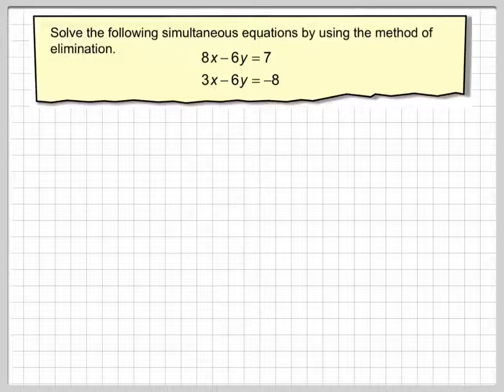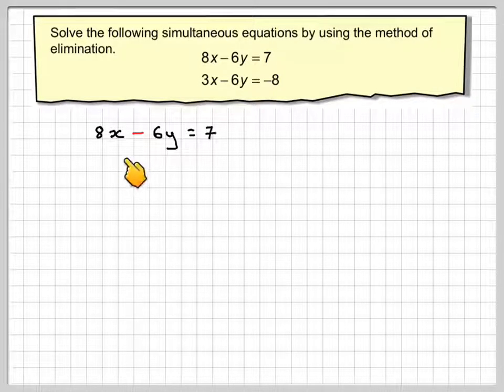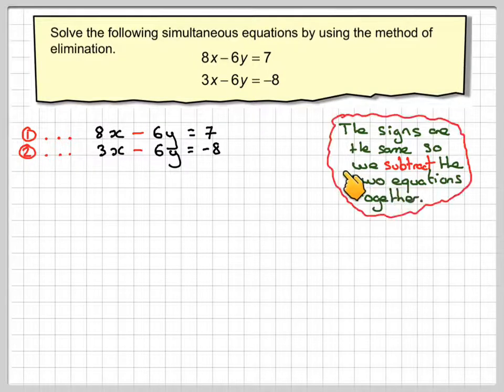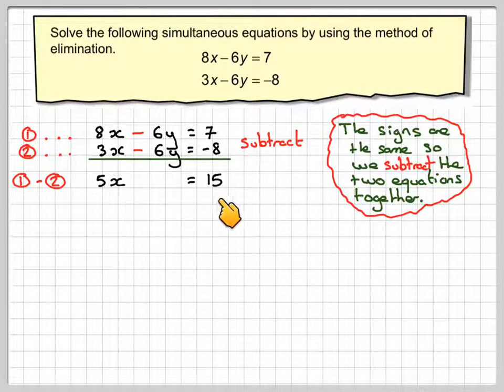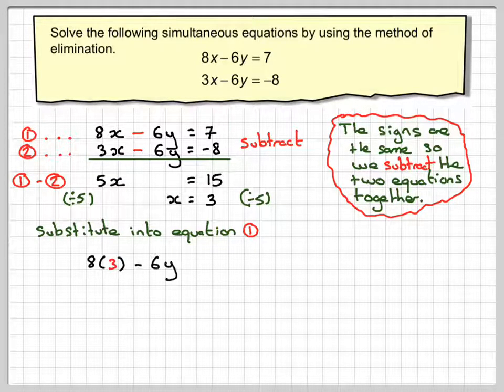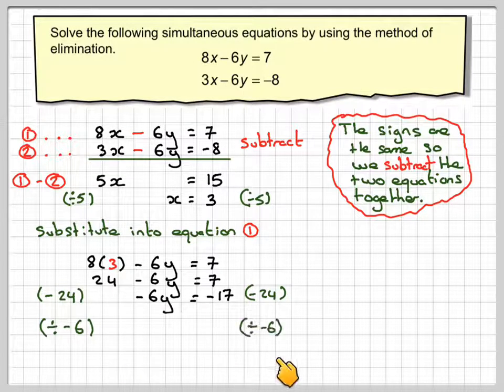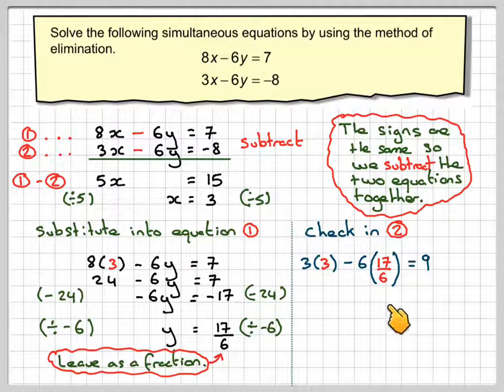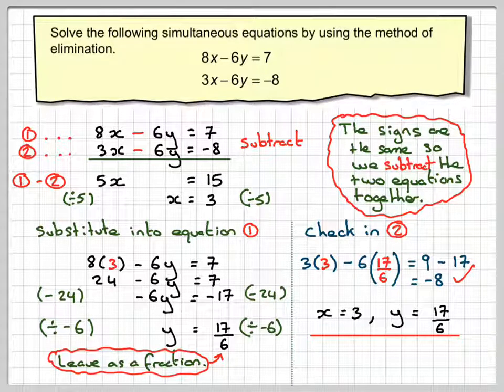Solving simultaneous equations using the method of elimination 02